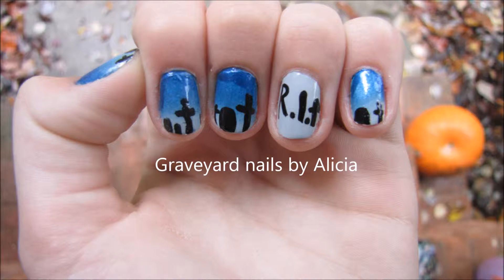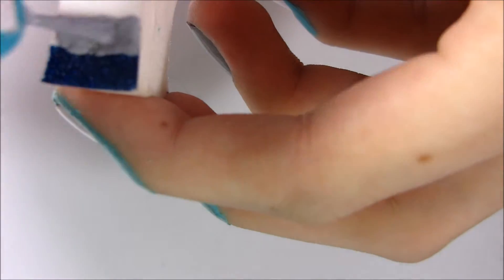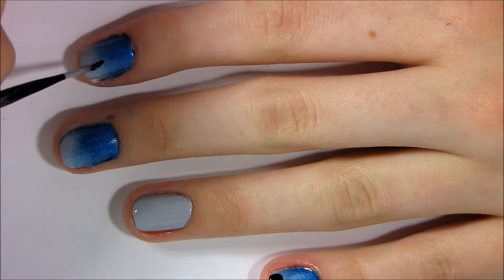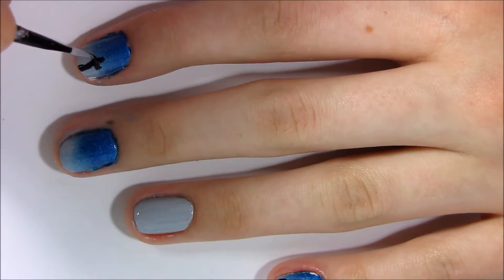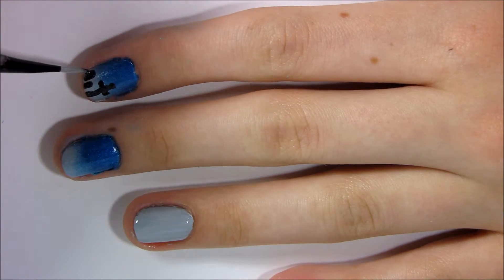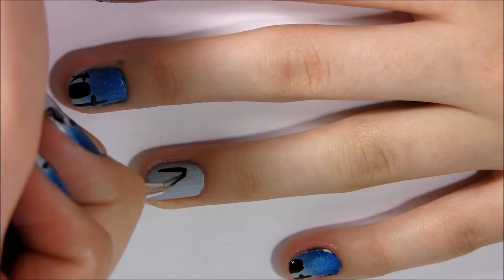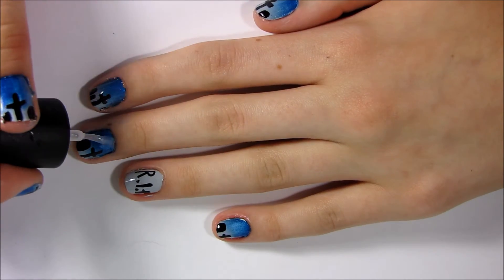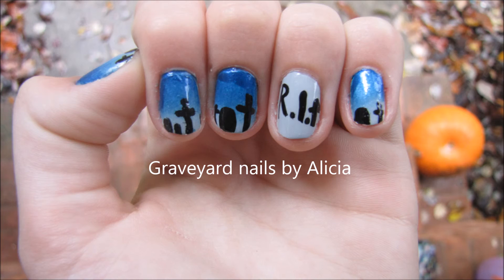graveyard nails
wet N wild base coat
essence in wild white ways
revlon in mysterious
grey was a mix of black and white
black acrylic paint
LA colors top coat